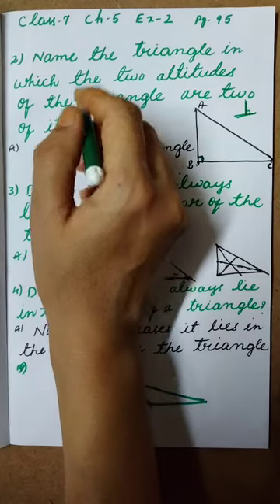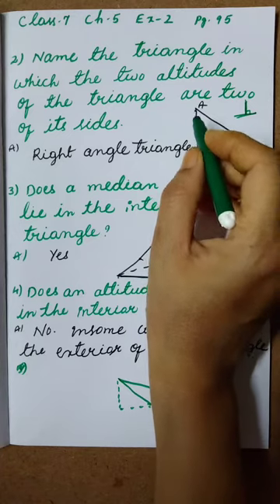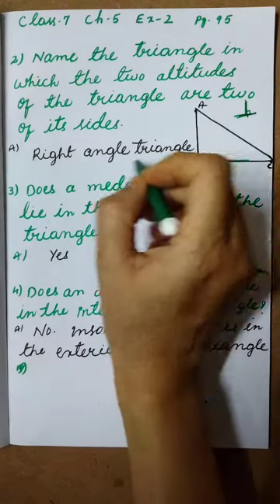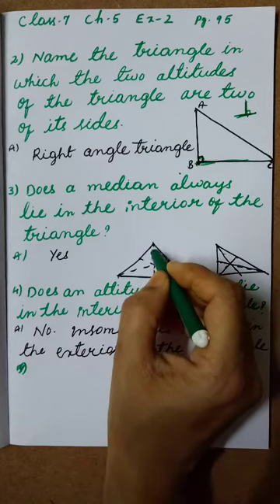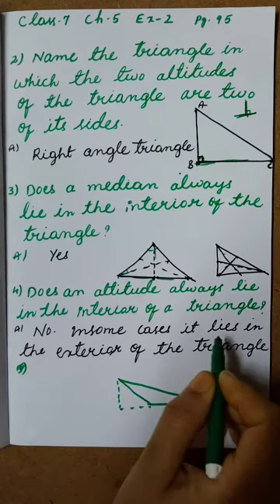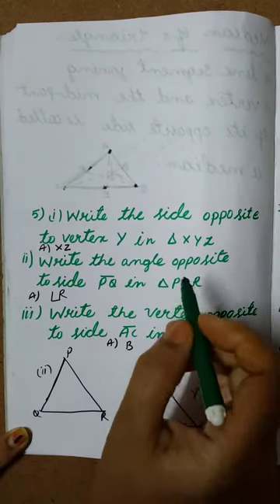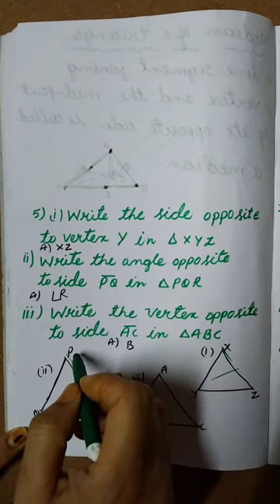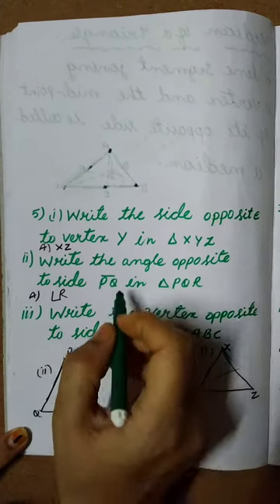Class-7.Maths.ch-5.Triangle and it's properties.pg.94.Q(1)